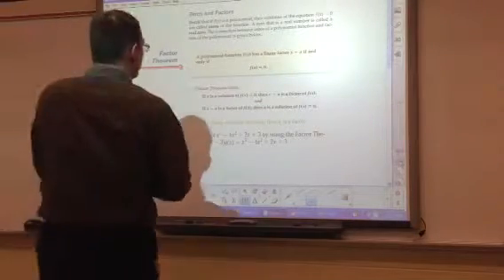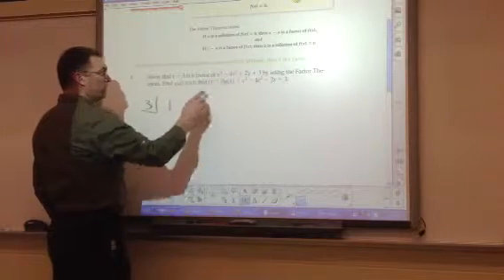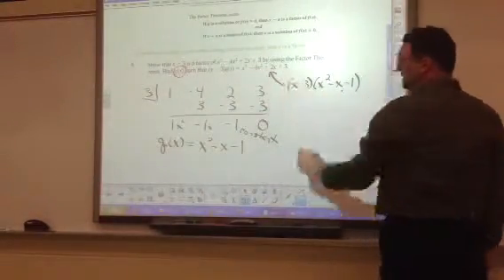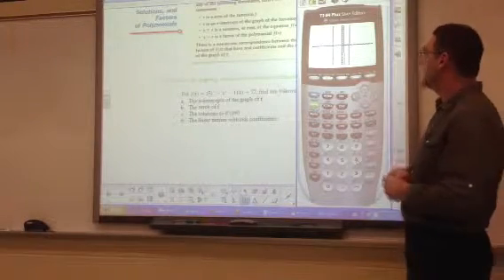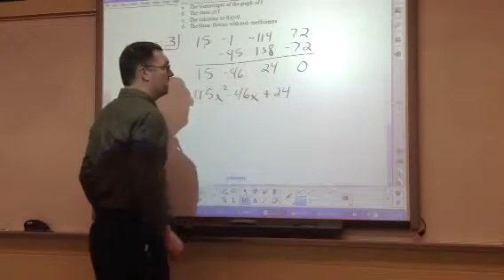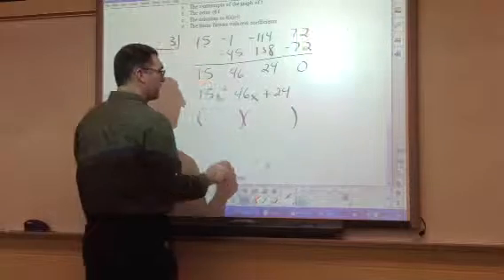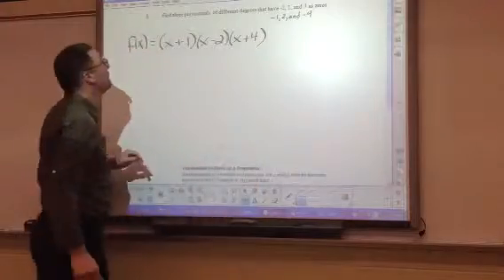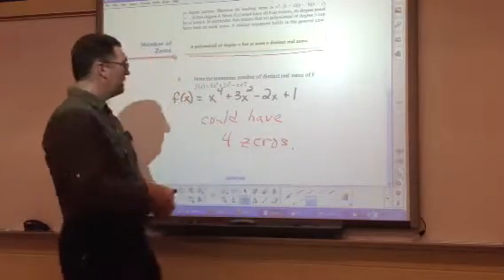Precalculus Lesson 4.1 examples 6-9